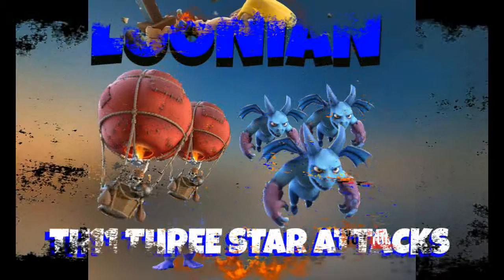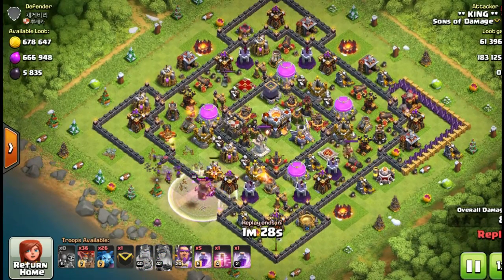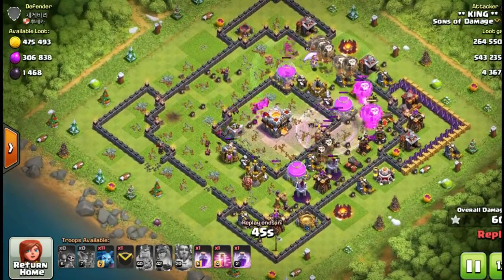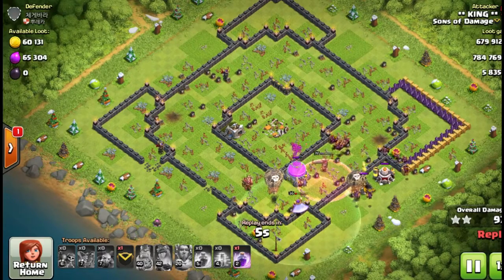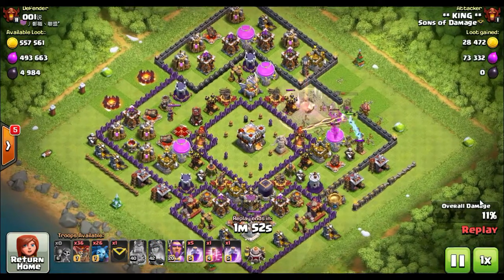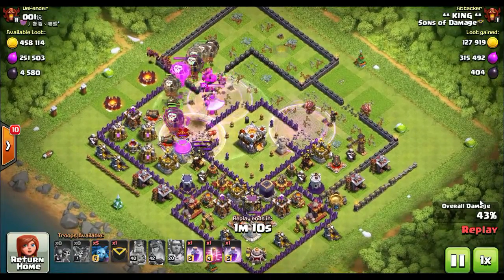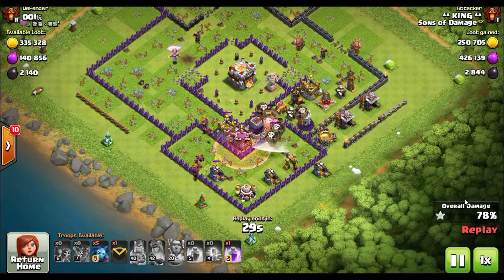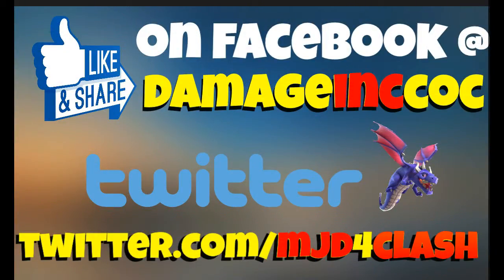TH11 LOONIAN ATTACK for 3 Stars and EPIC LOOT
Enjoy watching one of the strongest players ever to download CoC! When he buys a new phone Chuck Norris dumpster dives for the old one just to play Clash on the same phone!